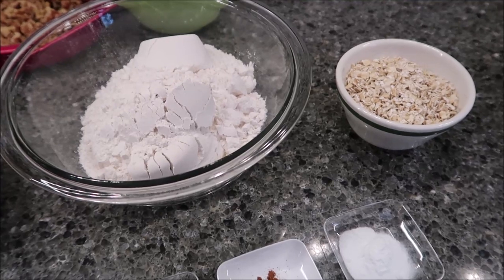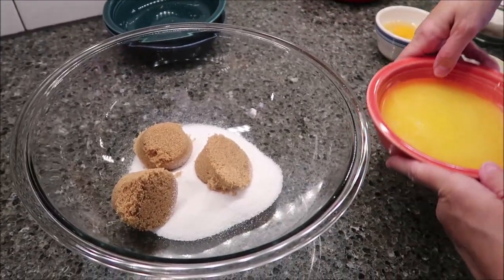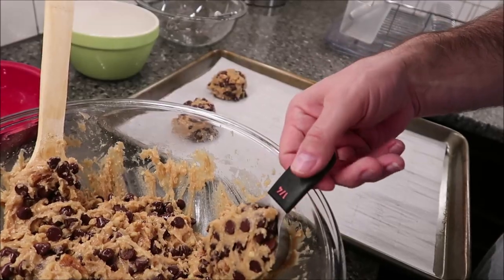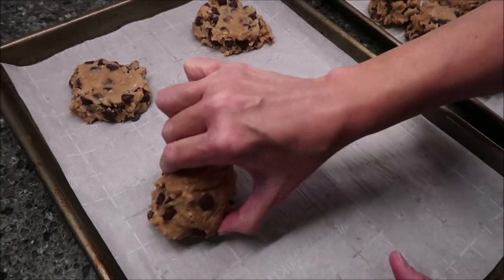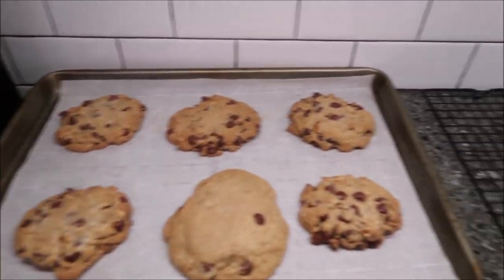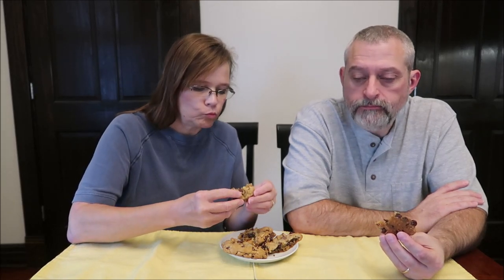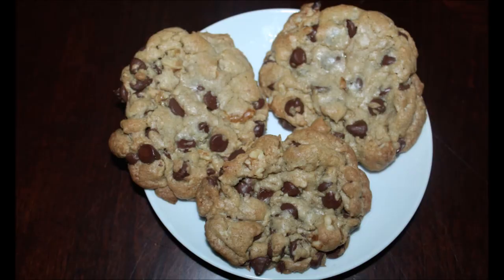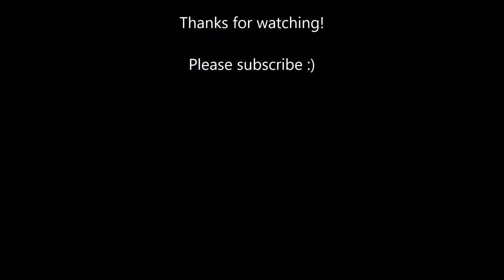Making BETTER than Doubletree Chocolate Chip Cookies – Recipe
In this video, I am making the BETTER than Doubletree Chocolate Chip Cookies from Dorothy Kern’s blog titled, Crazy For Crust.